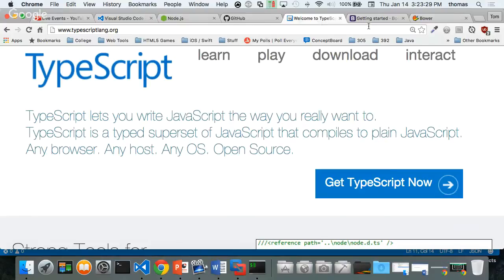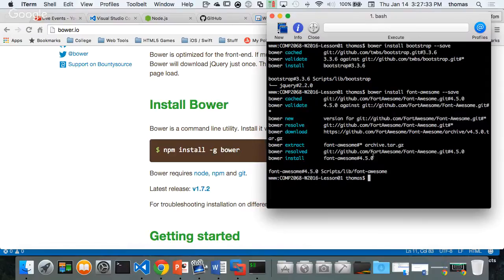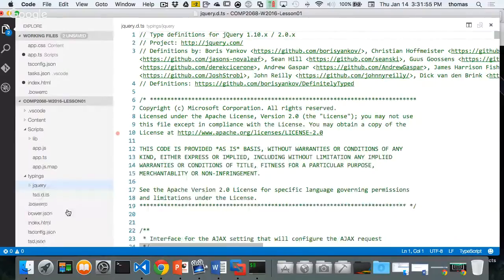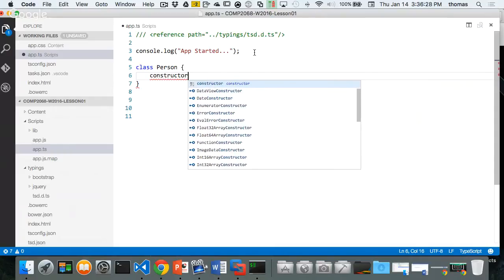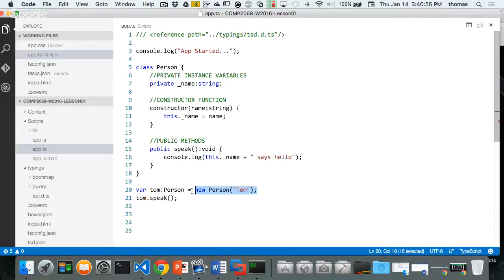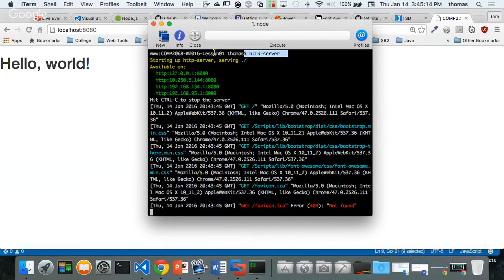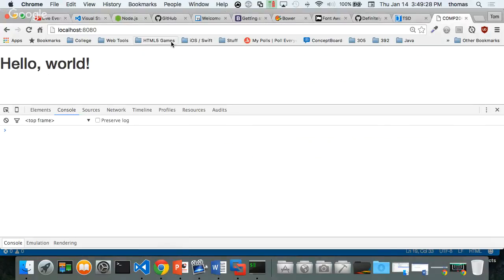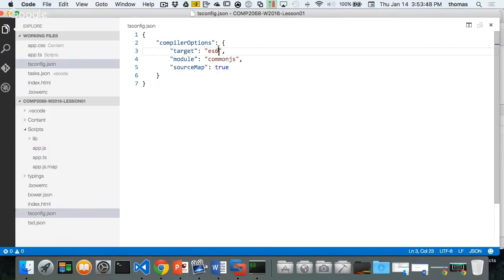COMP2068 - W2016 - Lesson 1 - Part 4 - Broadcast